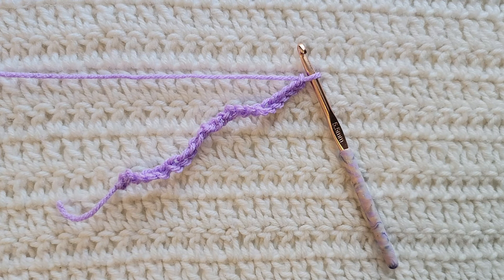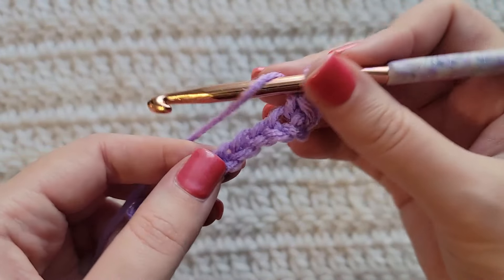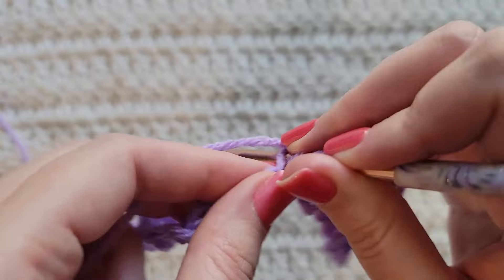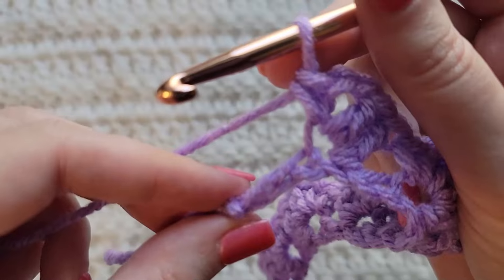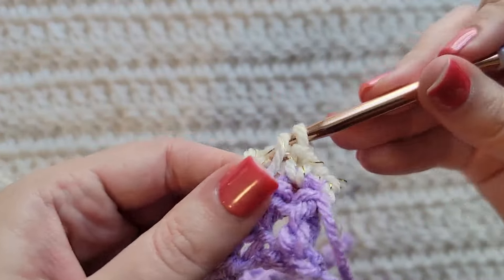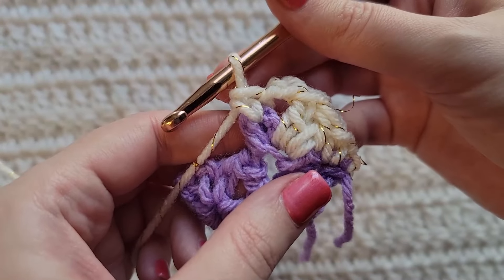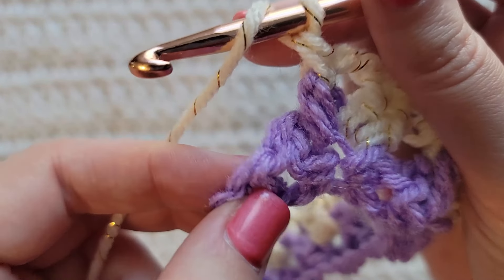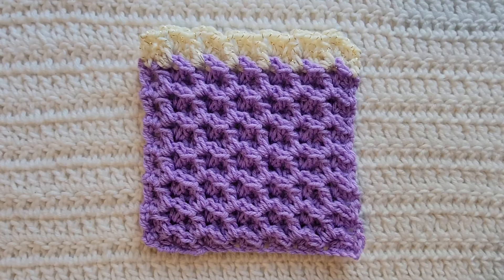How To Crochet: Pistachio Stitch | Tutorial, DIY, Beginner Crochet, Easy Crochet, Cute, Fun 💜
This beginner crochet tutorial teaches you how to make the Pistachio Stitch for any crochet project.

Original creator: @RichTexturesCrochet

Timestamps:
0:00 How To Crochet: Pistachio Stitch
0:30 Row 1
3:00 Row 2
5:35 Outro

What I'm using in this video:
Hook - 5.0/5.5